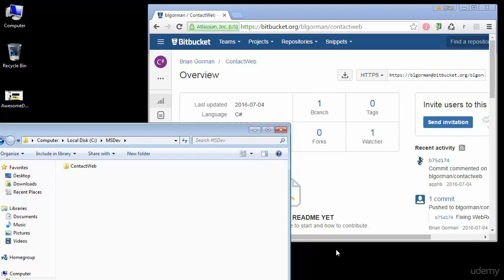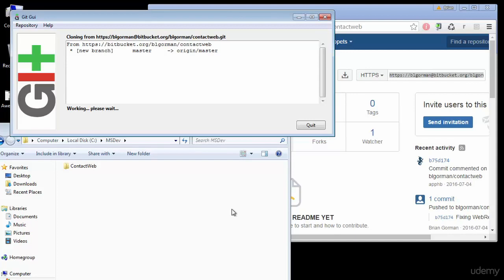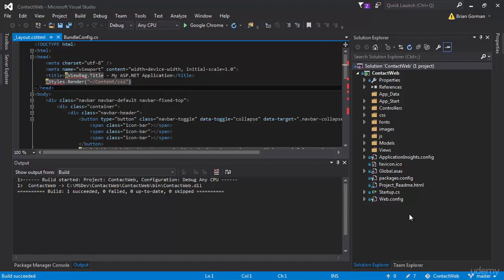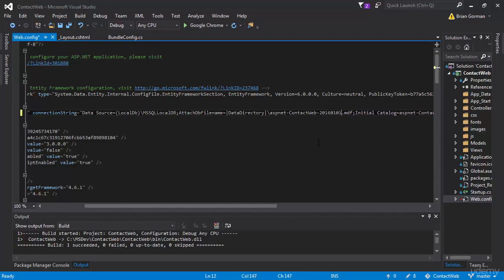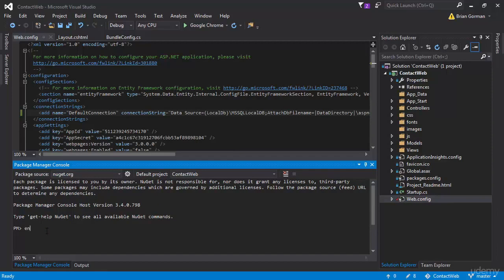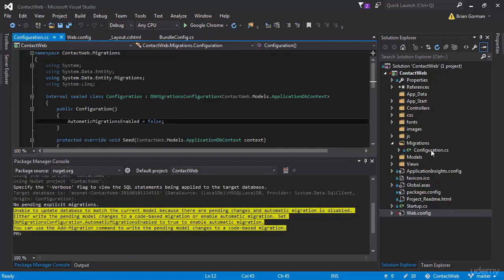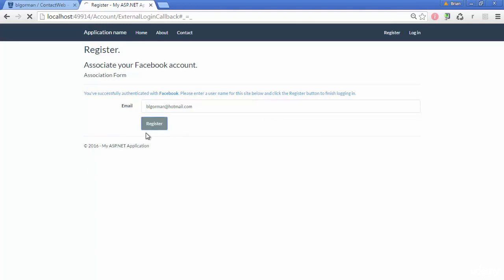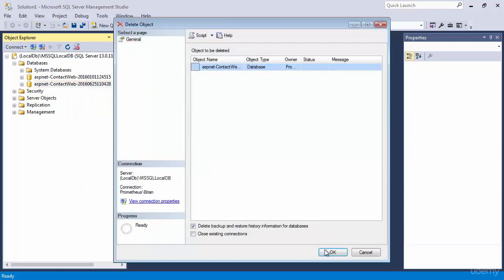033 Restore from source control